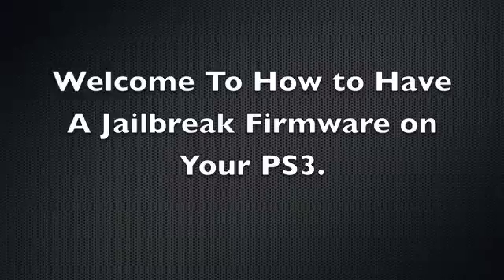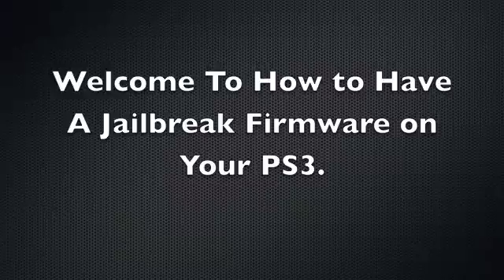PS3- Custom JailBreak Firmware- *FULL TUTORIAL*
This hack will make you be able to hack your ps3 with a jailbreak and put custom apps on the system to hack any-part of the ps3. For FREE!!!

2.

Follow The videos Instructions!!

(Thanks IV)
FileZilla Settings:
Host: (IP ADDRESS that is listed on the PS3-FTP-Server APP)
Username: FTPD12345
Password: (Leave Blank)
Port: 21
Then hit Quickconnect